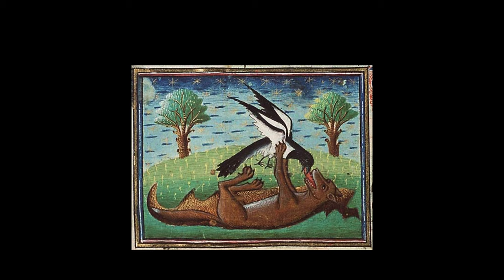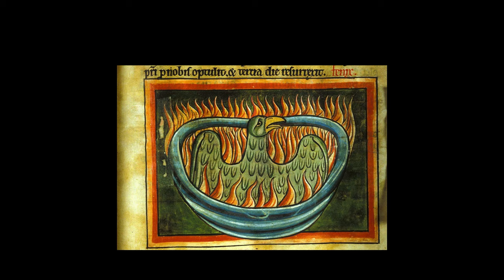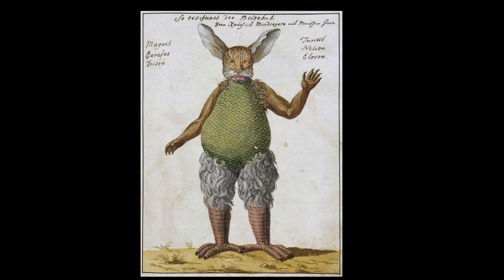Bestiary Lecture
Addressing some light aspects of the Medieval Bestiary (with a few non-European sources as well).